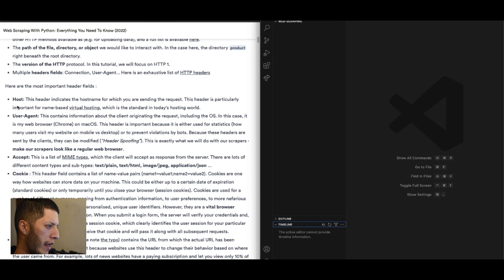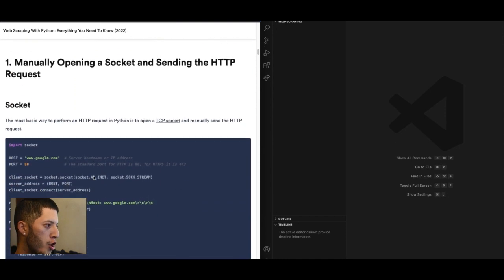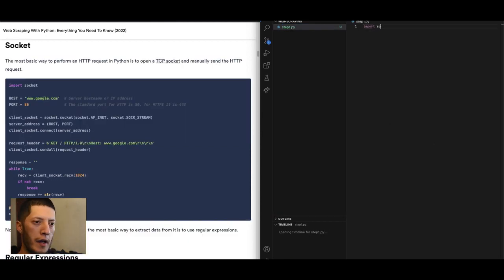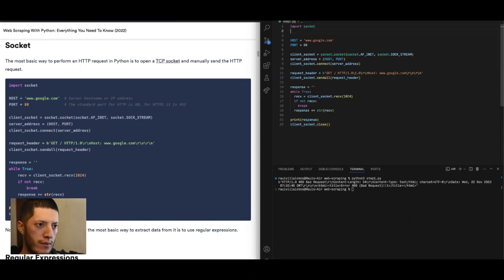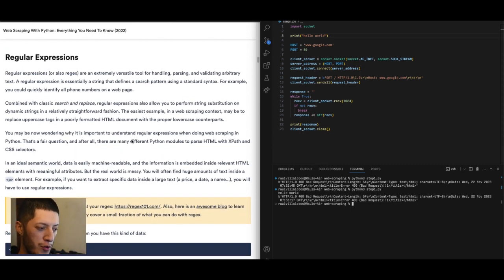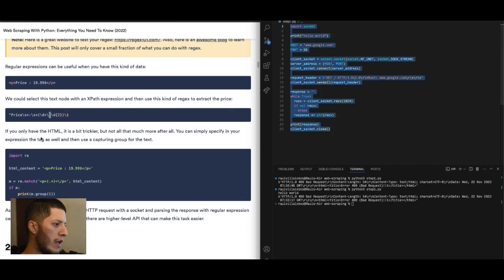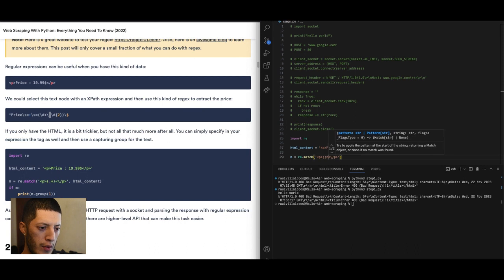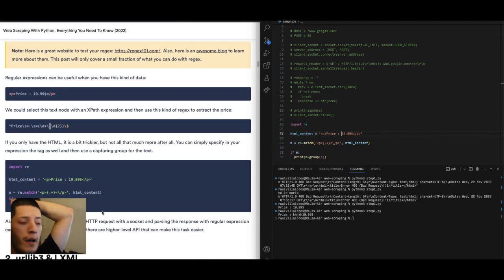Web Scraping Project #2